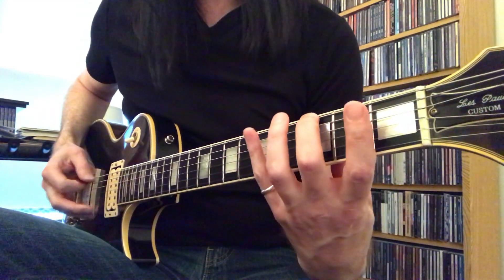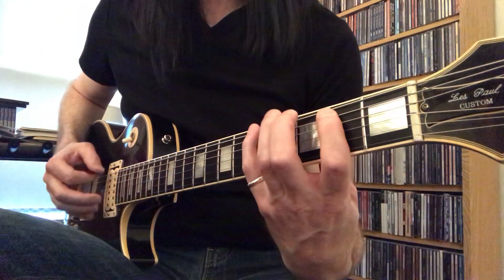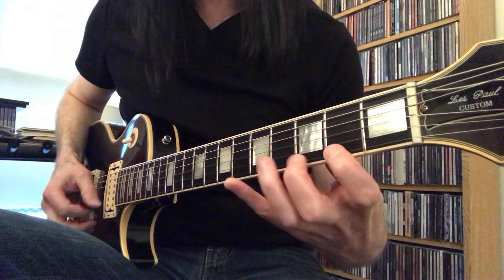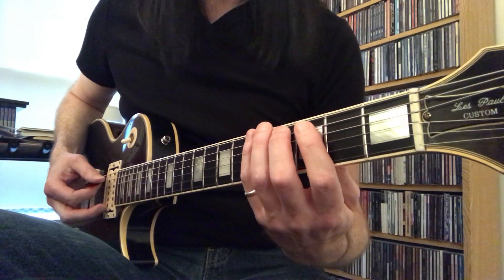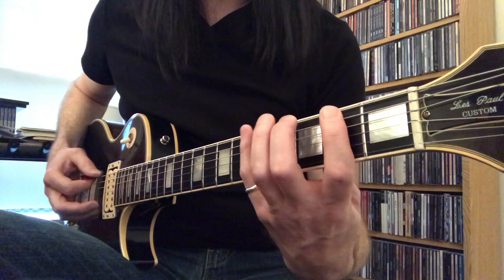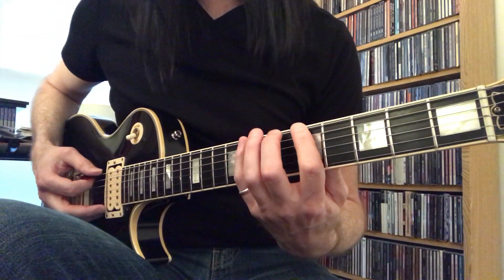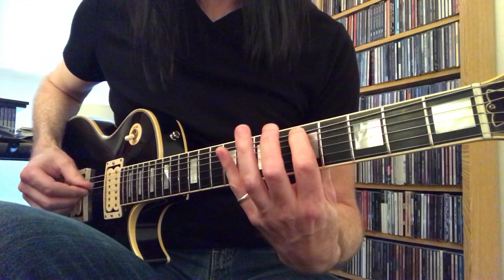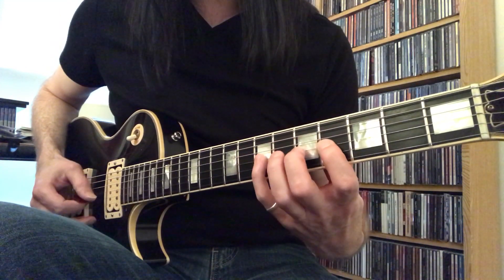Major Scale (Ionian) to Dorian Scale (Modes)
Uploaded for my students, go ahead and enjoy, this is just a quick video showing two possibilities.